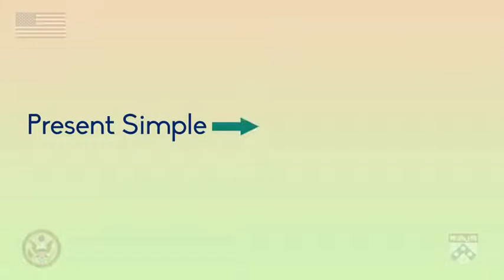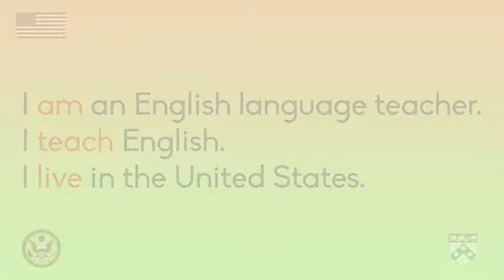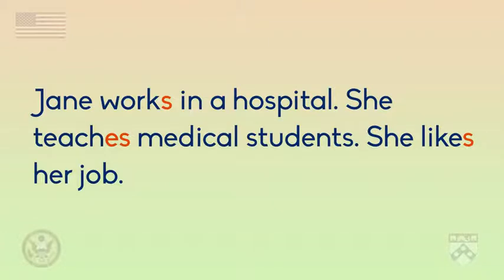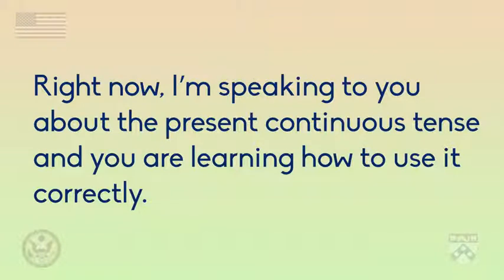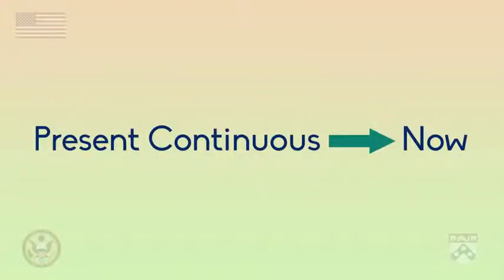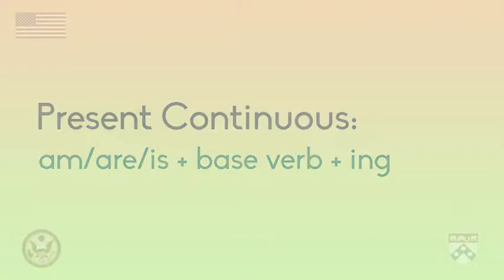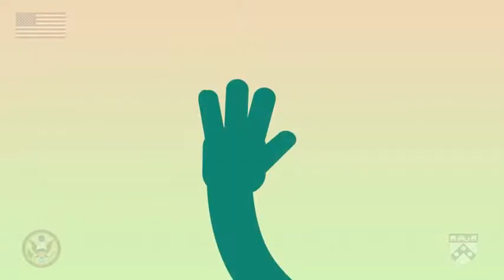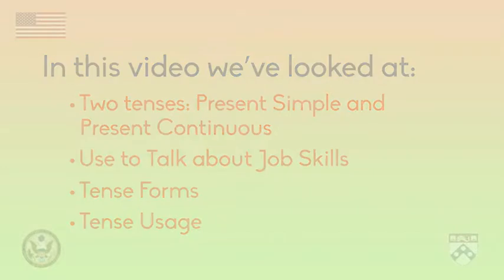Lecture 7 Language Focus Verb Tenses Present vs Present Progressive_English for Career Development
Language Focus  Verb Tenses Present vs  Present Progressive_English for Career Development